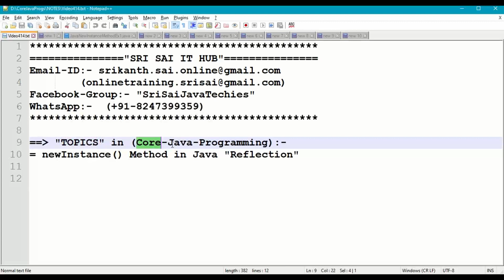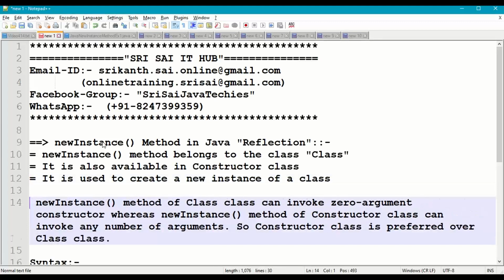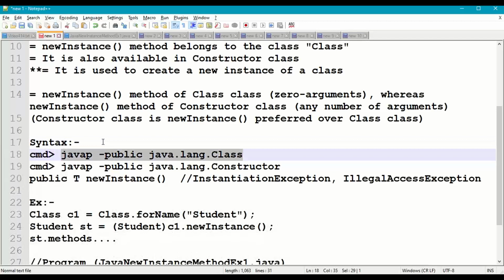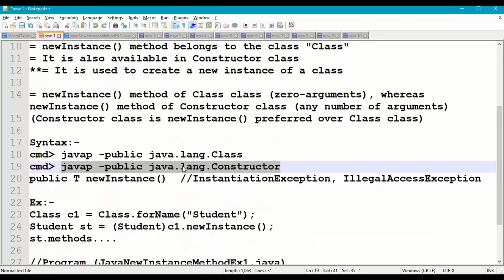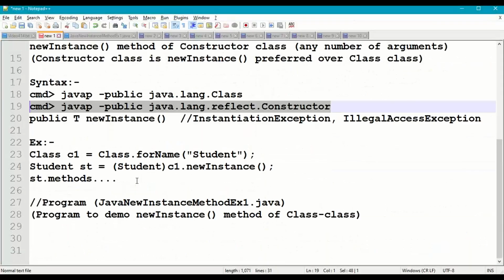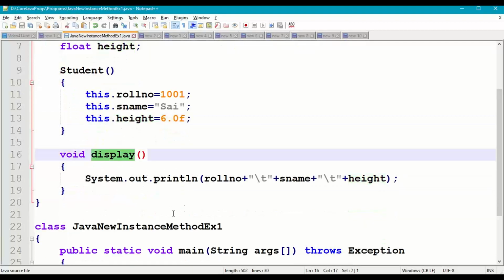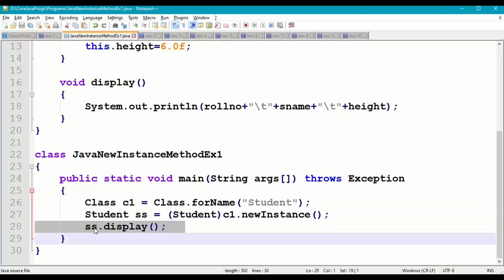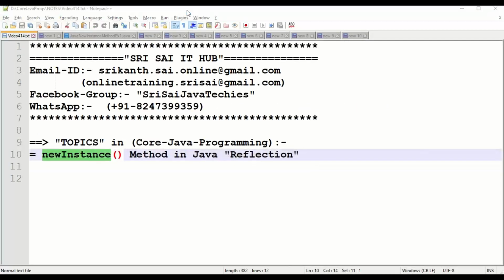Java newInstance Method in Reflections || Java Reflections API || Java forName Method || #414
1) Java newInstance() Method in Reflections(**)
2) Java "Reflection" API
3) java.lang.Class class
4) java.lang.reflect.Constructor class
5) java.lang package
6) java.lang.reflect package
7) Java Reflections
8) Java forName() Method in Class class